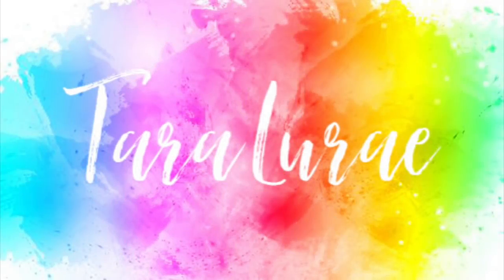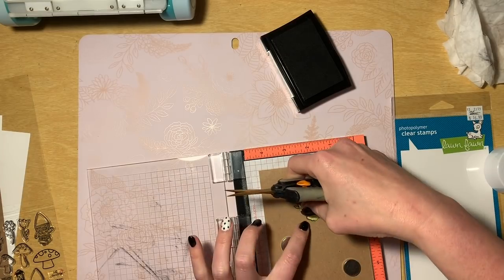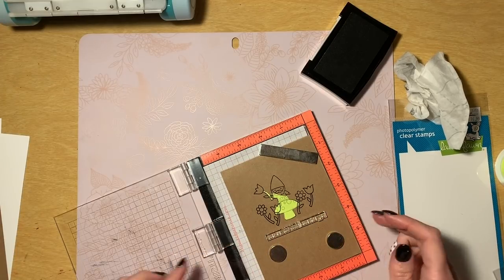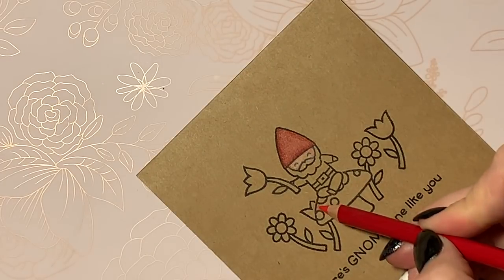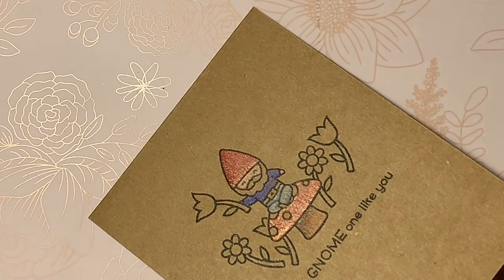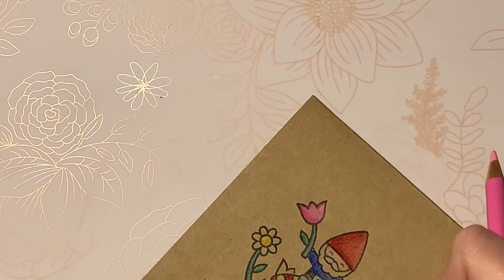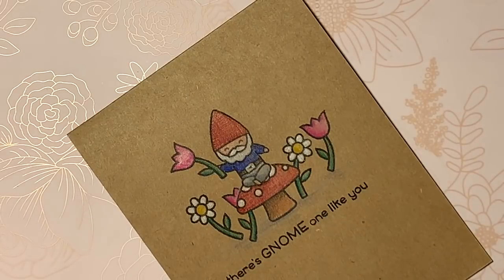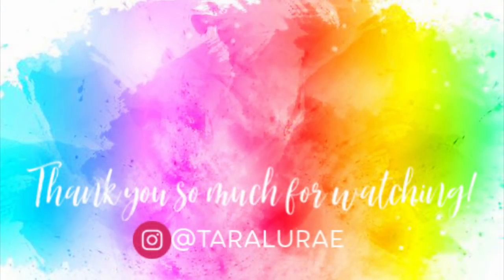Creating a Simple One Layer Card: Colored Pencils on Kraft Cardstock featuring Lawn Fawn Oh Gnome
Join me while I create a simple one layer card using colored pencils on kraft cardstock featuring the Lawn Fawn Oh Gnome stamp set!  Using my mini Misti stamping tool and favorite Prismacolor pencils I made a fun variation on the clean and simple card.

Curious how to make your own clean and simple one layer card?  This is the card making tutorial for you!

• Lawn Fawn Clear Stamp Set - Oh Gnome
[ Amazon US ]

• Lawn Fawn KRAFT Cardstock LF1747 at Simon Says STAMP!
[ Amazon US ]

• Amazon.com: Mini Misti Stamp Tool Bundle Mini Misti and Wipe off Mouse Pad
[ Amazon US ]

[ Amazon US ]

• Amazon.com : Post-it Full Adhesive Roll, 1 in x 400 in, Neon Green (2650-G) : Post It Tape : Industrial & Scientific
[ Amazon US ]

[ Amazon US ]

• Fiskars Easy Action Micro-Tip Scissors, 8-Inch
[ Amazon US ]

• Prismacolor Premier Soft Core Colored Pencils, 150 Colored Pencils...

• Amazon.com : Prismacolor 962 Premier Colorless Blender Pencils, 2-Count :...

• Prismacolor Premier Pencil Sharpener
[ Amazon US ]

• Amazon.com : Uni-Ball UM 153 Signo Broad Point Gel Pen - White - Pack of 3...

• Fiskars Fiskars 12" Reinforced Ppt Trimmer, Trilingual (154560)
[ Amazon US ]